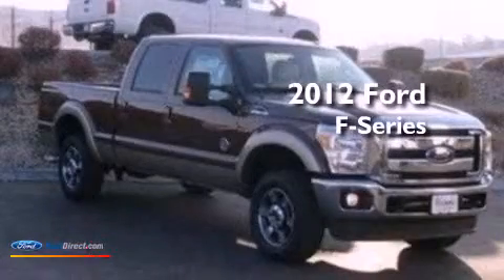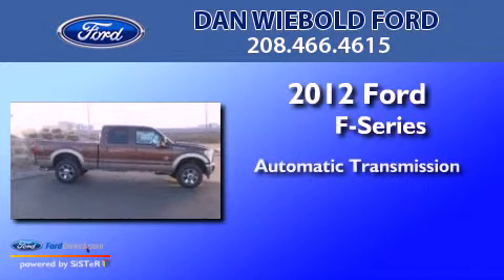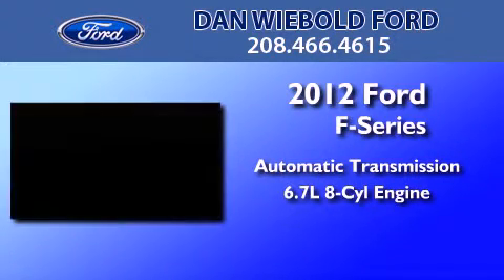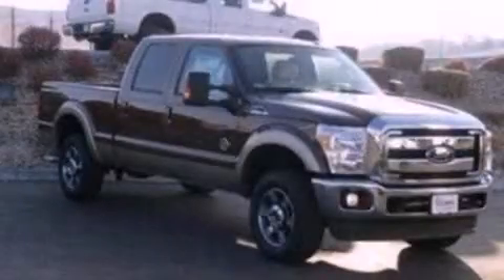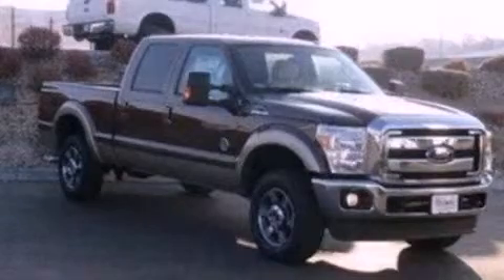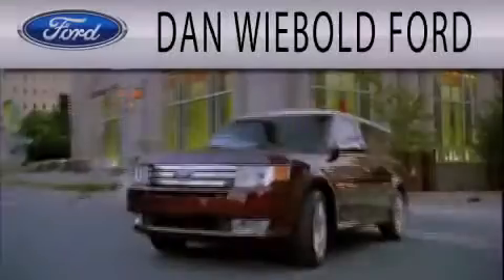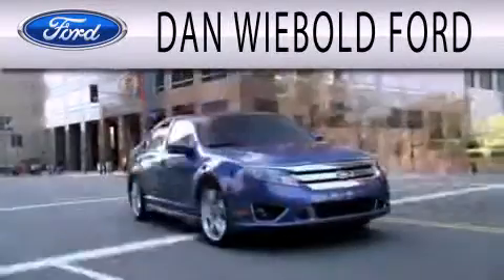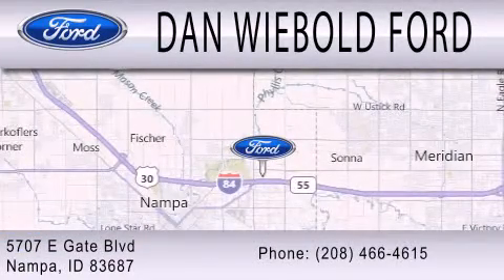2012 Ford F-Series Nampa ID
Year : 2012
 Make : Ford
 Model : F-Series
 Engine : 6.7L V8 32V DDI OHV TURBO DIESEL
 Trans . : 6-SPEED AUTOMATIC
 Exterior : GOLDEN BRONZE METALLIC
 Miles : 6

 Stock : 12T1236

 5707 East Gate Blvd.